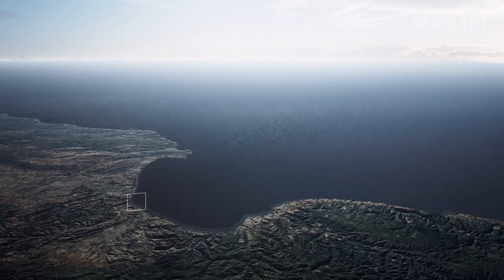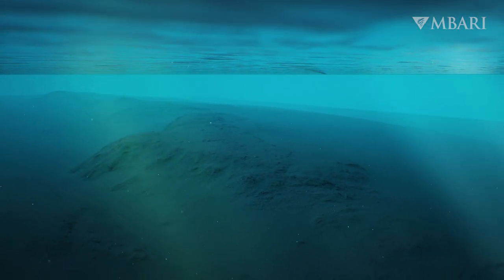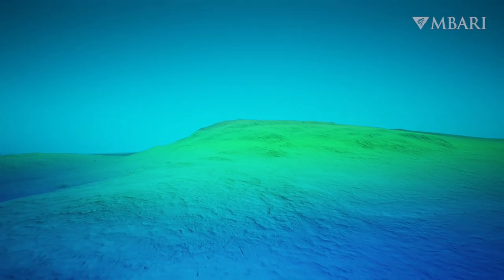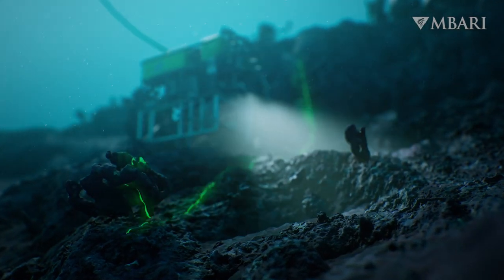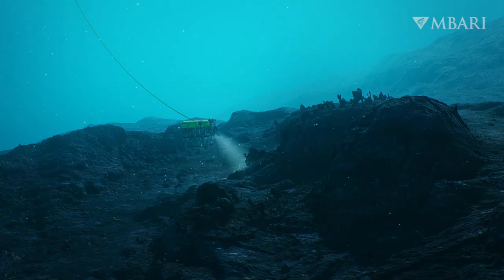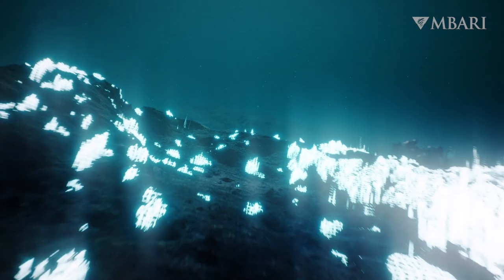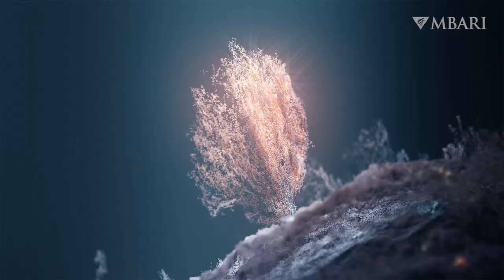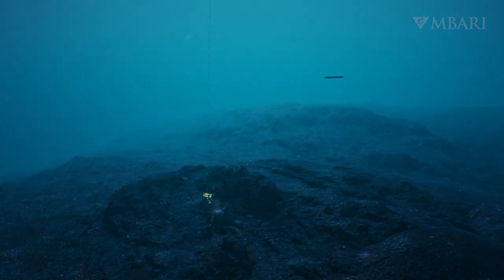Seeing Sur Ridge: Transforming deep-sea mapping data to reveal the majesty of an underwater oasis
In 2013, after many years spent mapping Monterey Bay and its environs, MBARI and NOAA scientists discovered an underwater oasis—lush with corals and sponges—just 35 kilometers (22 miles) west of Big Sur. This rocky ridge, called Sur Ridge, stands over 500 meters (1640 feet) tall and stretches over 20 kilometers (12 miles) long—roughly the size of Manhattan. MBARI has been working diligently to create ever more detailed maps of Sur Ridge for more than twenty years to better understand its geologic processes—like underwater landslides—and to monitor the health of the marine life that calls it home—including the impacts of climate change.

Data collected by MBARI’s mapping team has helped bring Sur Ridge to life. This animation combines data from ship-based multibeam sonar at 25 meters (82 feet) in resolution, autonomous underwater vehicle (AUV) multibeam mapping data at one meter (about three feet) in resolution, and remotely operated vehicle (ROV) mapping lidar data at five centimeters (two inches) in resolution. MBARI scientists worked with Los Angeles film production company Frame 48 to visualize the terrain of Sur Ridge in astonishing detail. These amazing images demonstrate what’s possible when scientists and engineers work together to develop new technology for exploring the deep ocean.

Learn more about how we collaborated with visual effects artists at Frame 48 to bring MBARI's mapping tools and data to life

Credits:
Senior Producers: Heidi Cullen, Nancy Jacobsen Stout, Kyra Schlining, Susan von Thun (MBARI video team)

A special thanks to Dave Caress, Jenny Paduan, and Steve Litvin for their thoughtful guidance and for providing the data used to build this animation.